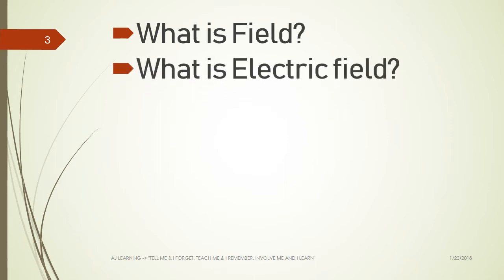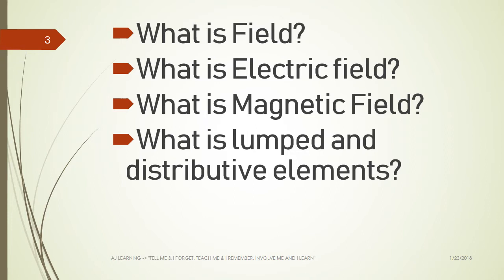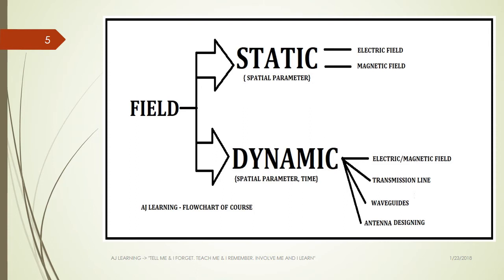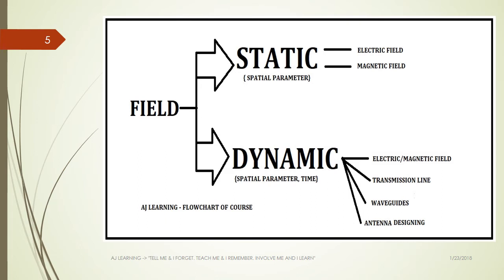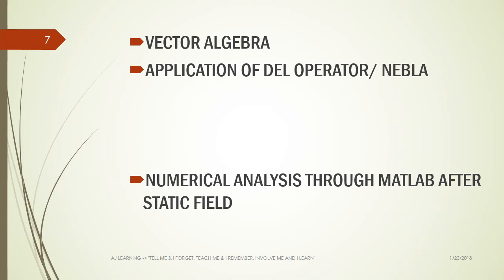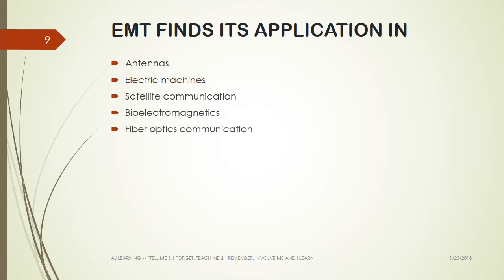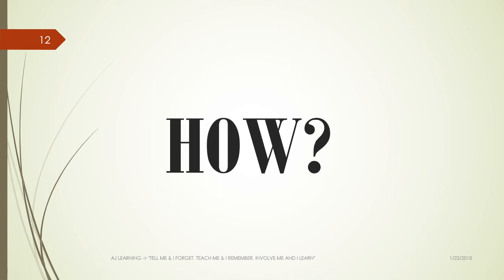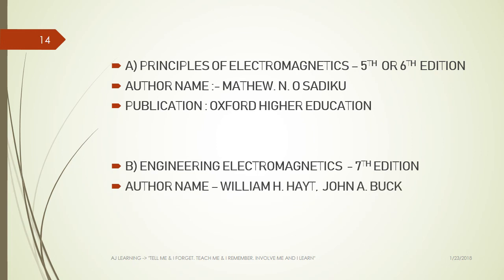INTRODUCTION TO ELECTROMAGNETIC FIELD THEORY AND COURSE DETAIL.... HAPPY LEARNING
Let's find out the four basic question's Answer - What is EMT?, Why We study EMT? Where we find the application of EMT? How we study EMT?.. This Introductory lecture is very helpful to understand the some " scratch concept of field".KEEP CALM &  Have Patience.